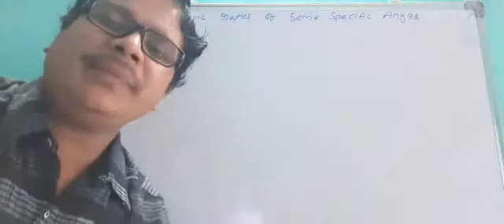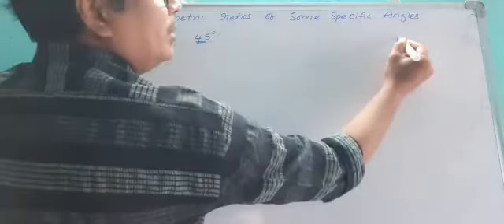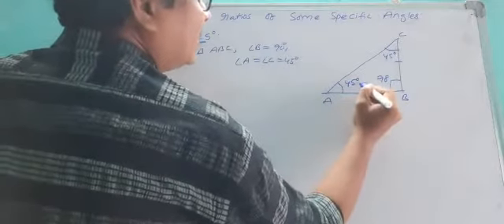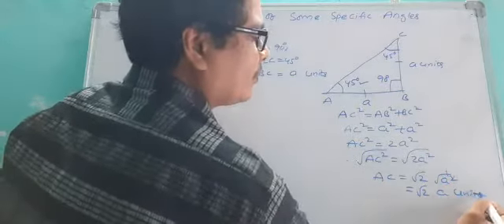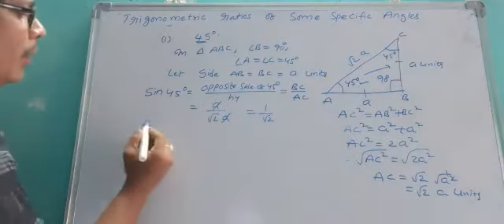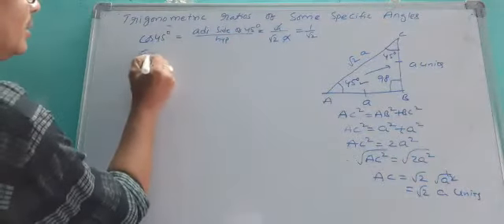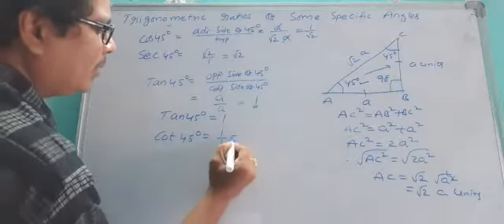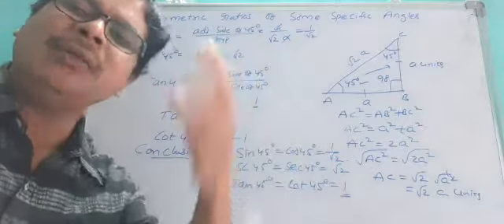IIT trigonometry ratios with 45 degrees